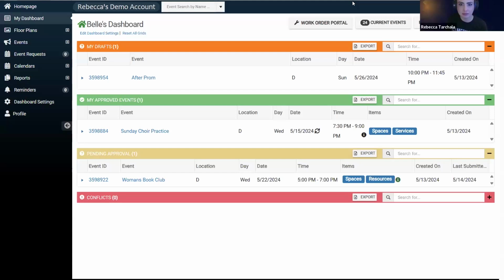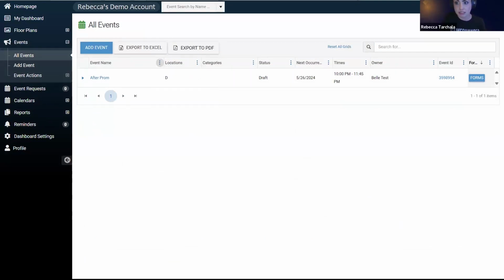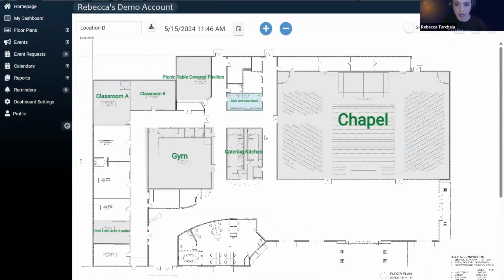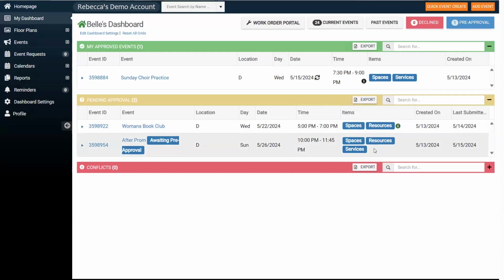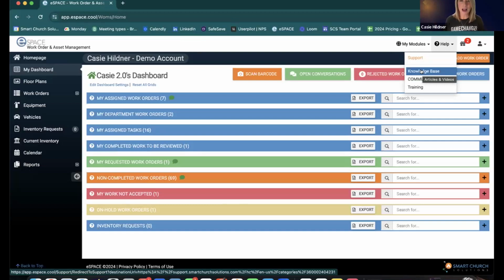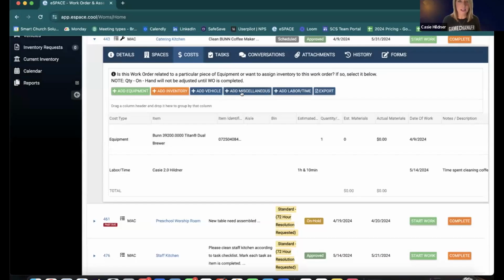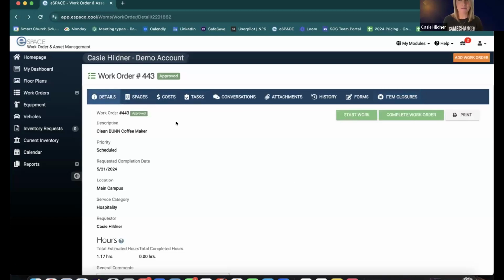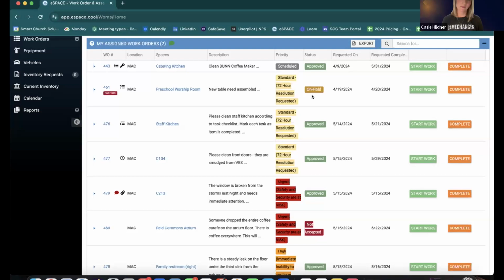eSPACE General Overview - eSPACE User Conference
Ready to streamline your facility management? Click here to explore eSPACE and see how our software can transform your operations

eSPACE is the comprehensive facility management software designed to empower churches and organizations with seamless scheduling, maintenance, and asset management. With eSPACE, align your team, streamline operations, and ensure efficient management of your facilities with our integrated Work Order Management, Event Scheduler, and Asset Tracking modules.

About eSPACE:
eSPACE stands as a leading facility management solution, offering a suite of tools that cater to the unique needs of churches and organizations looking to optimize their space and resources. Our software is crafted to enhance operational efficiency, improve facility usage, and reduce costs, all while supporting the mission of your organization. From intuitive event scheduling to proactive maintenance management, eSPACE offers scalable solutions to meet the demands of any stage of growth. Join the community of satisfied users leveraging eSPACE to foster better engagement, efficiency, and growth.